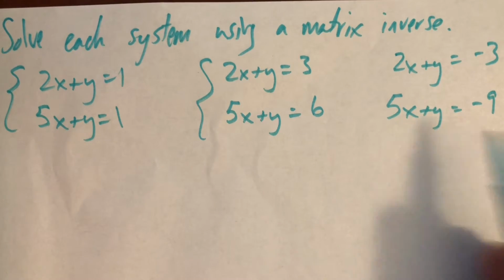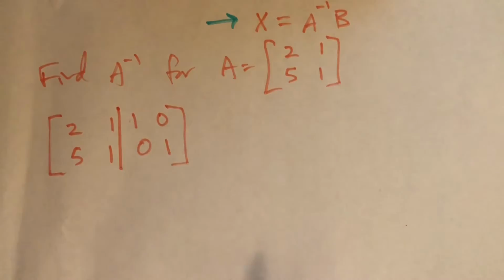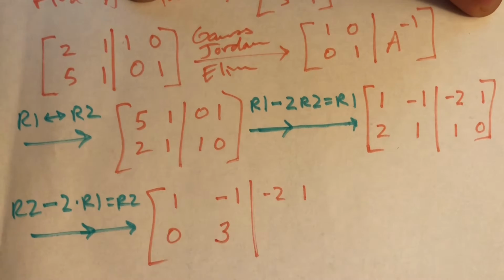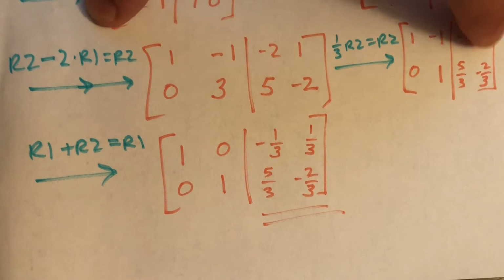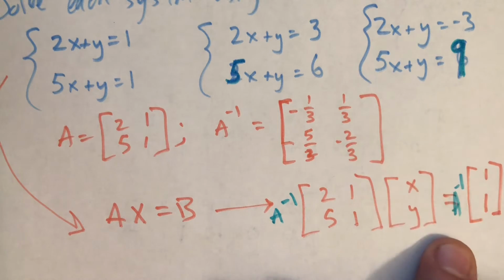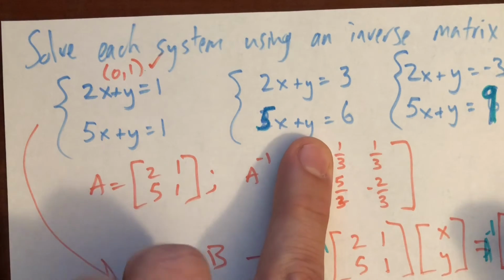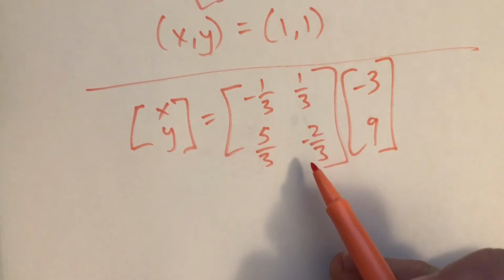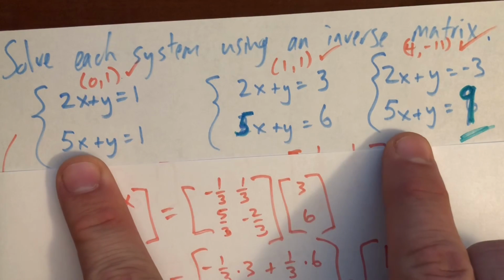Solve multiple systems at the same time using a matrix inverse